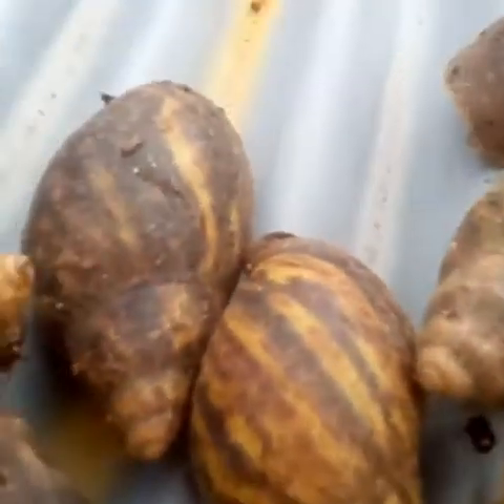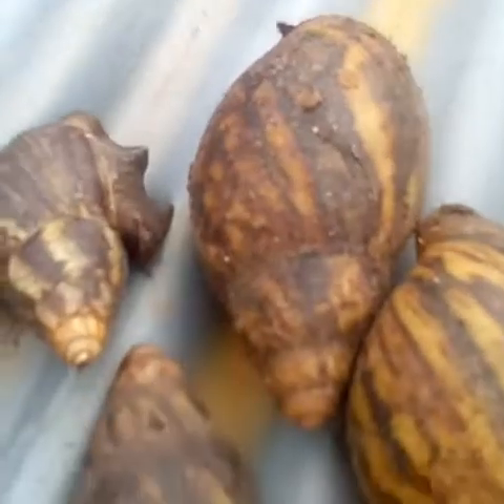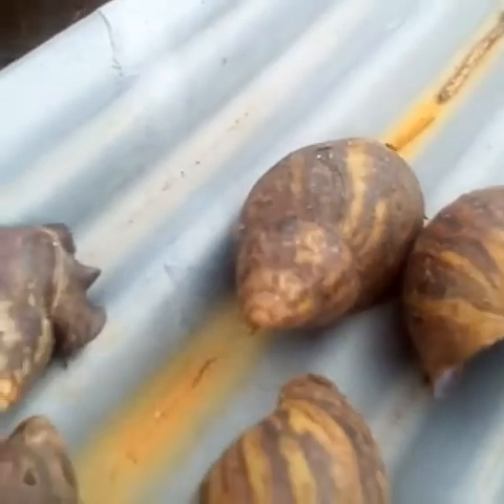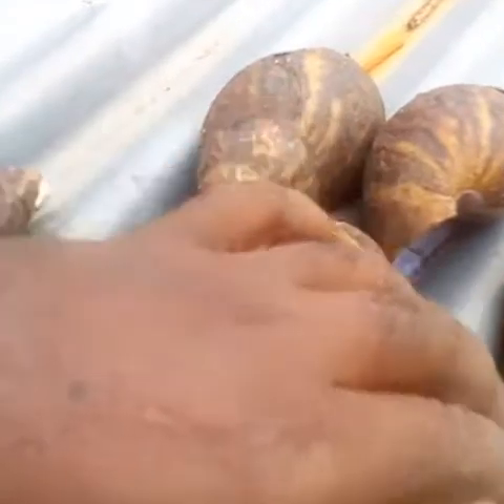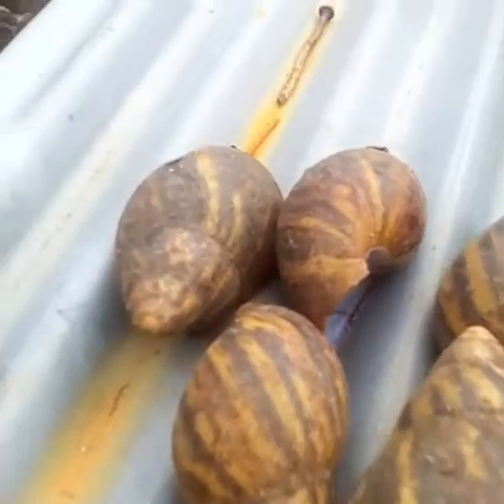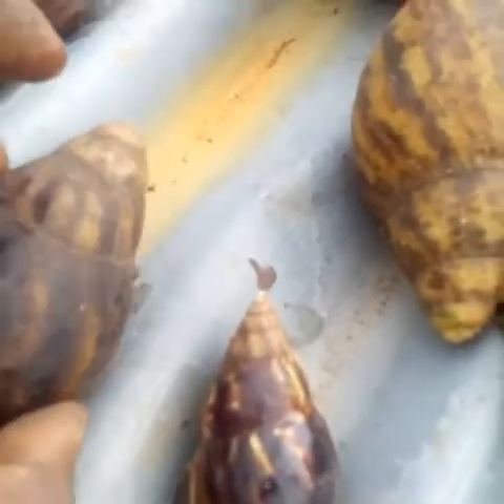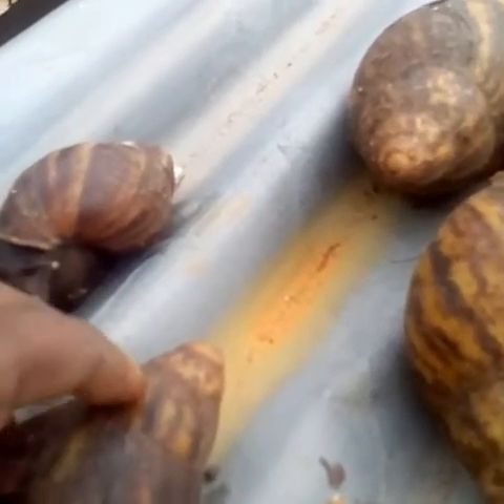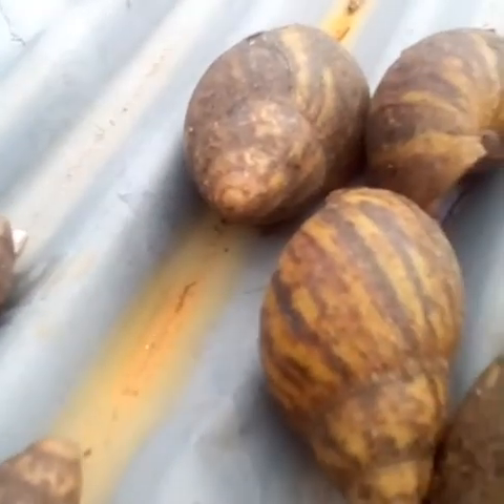How to differentiate between Achatina achatina and Achatina maginata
This video shows how to easily differentiate between Achatina achatina and Achatina maginata.